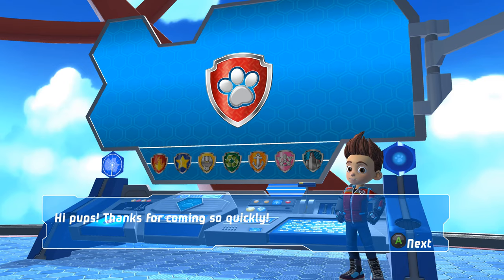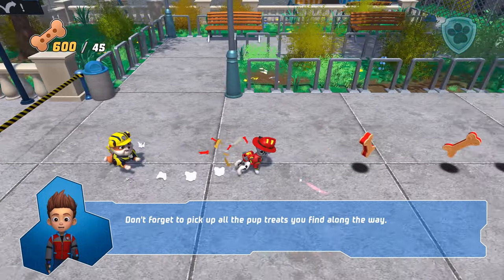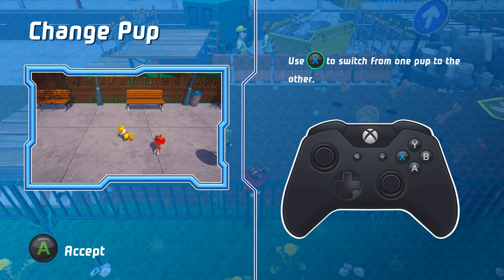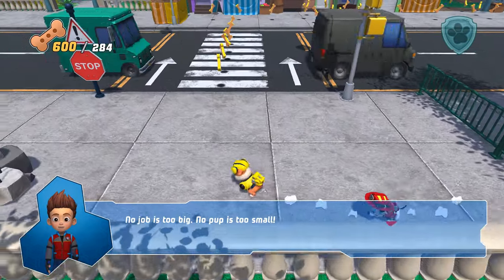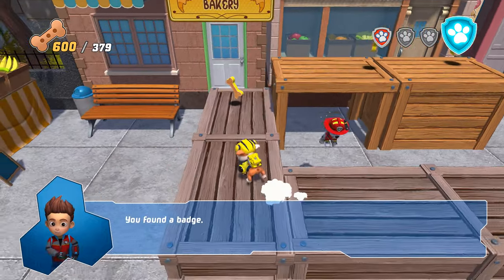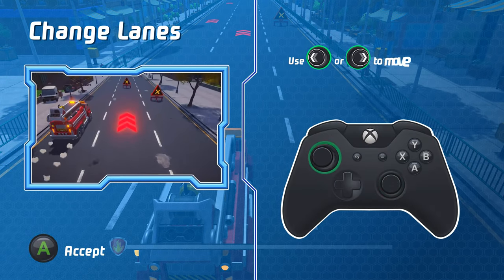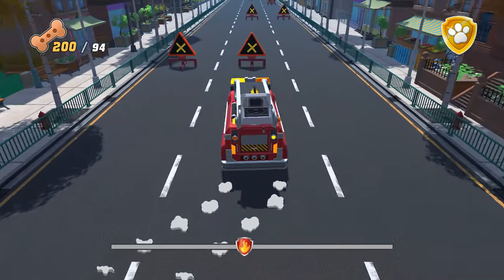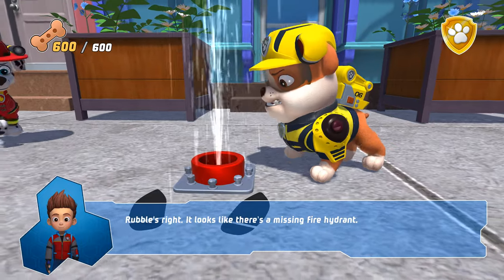Put out the Fires, PAW Patrol The Movie: Adventure City Calls, Walkthrough, Gameplay, No Commentary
Put out the Fires, PAW Patrol The Movie: Adventure City Calls, Walkthrough, Gameplay, No Commentary, 4K, 60 FPS, ULTRA HD

Big city, bigger adventure! The PAW Patrol must save Adventure City from Mayor Humdinger’s selfish scheming – and they need YOU on Team PAWsome!